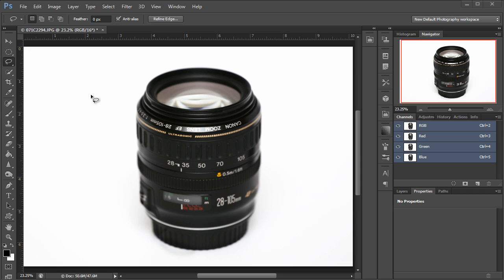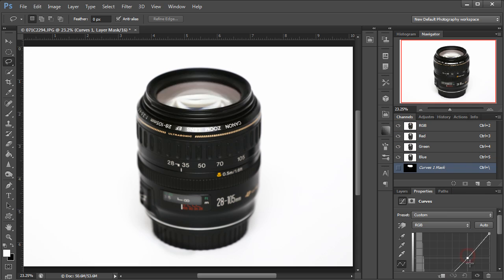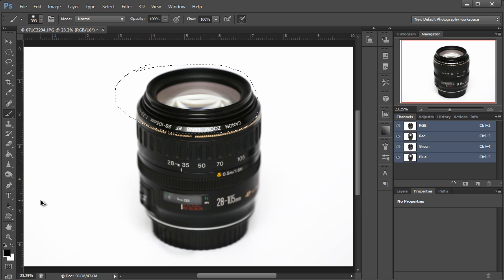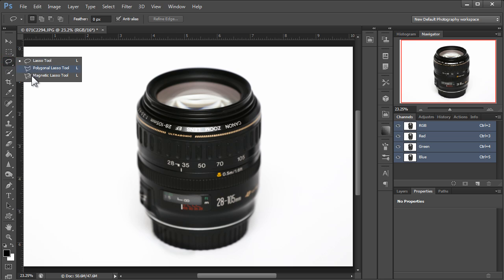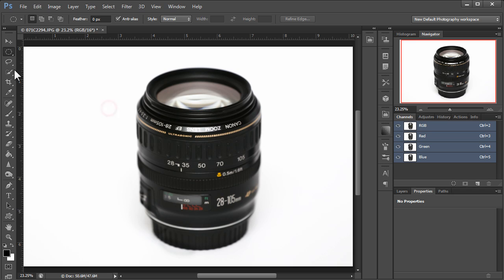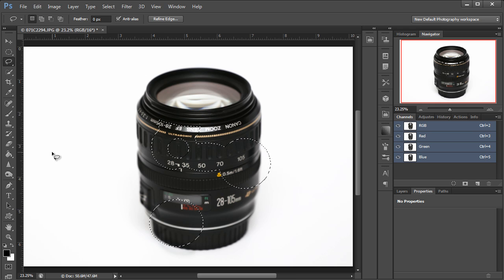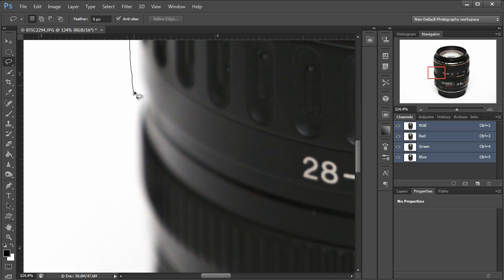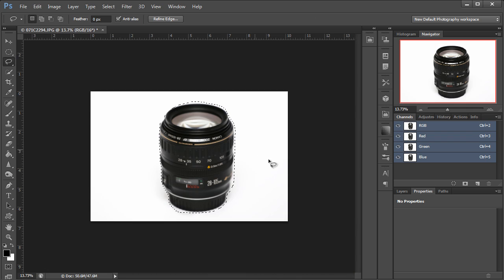Getting Started With Selections In Photoshop